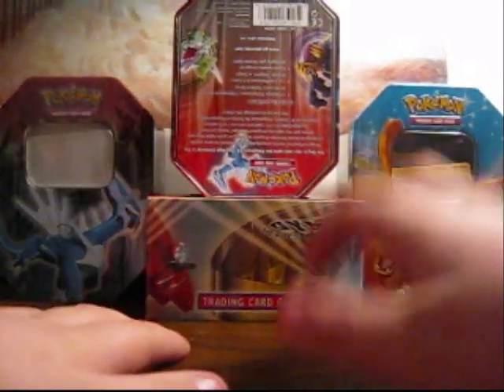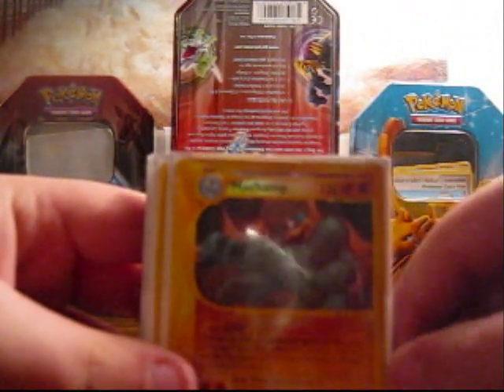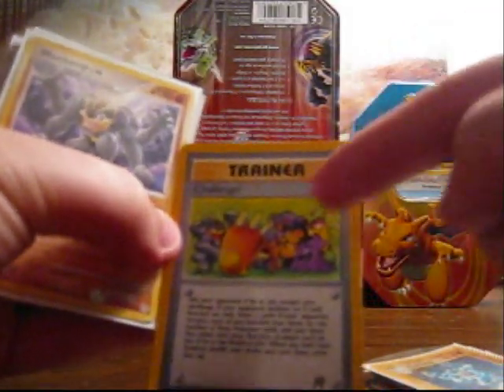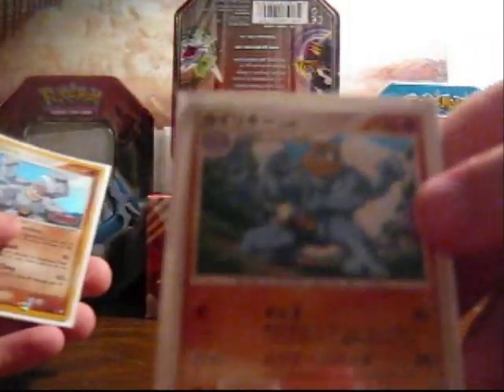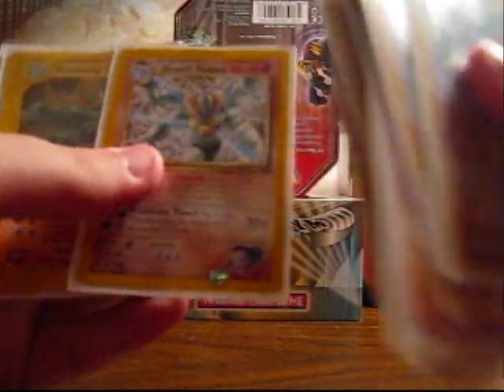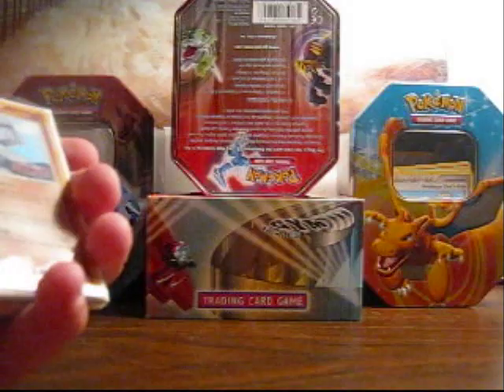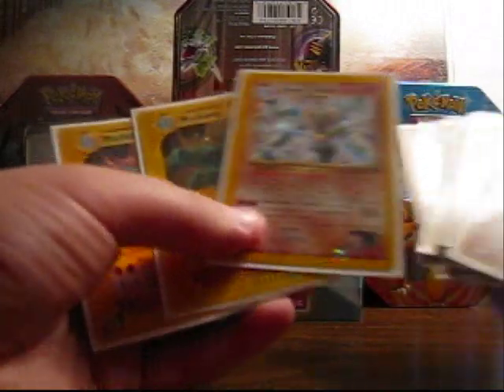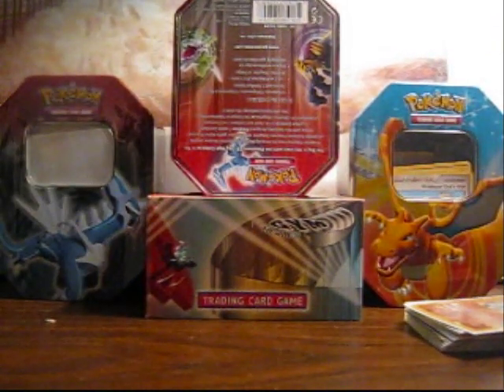My Machamp Collection!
Heres Its Is!

Just A Quick Vid Too Tie You Over Intill My PAcks Come In!